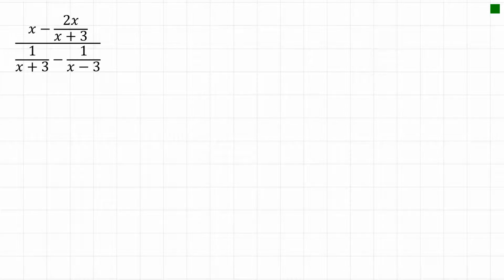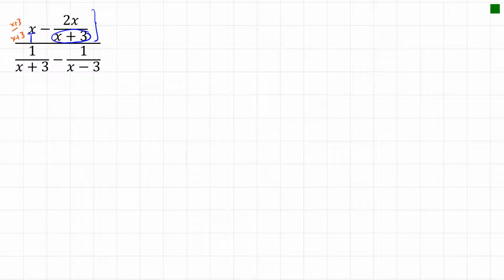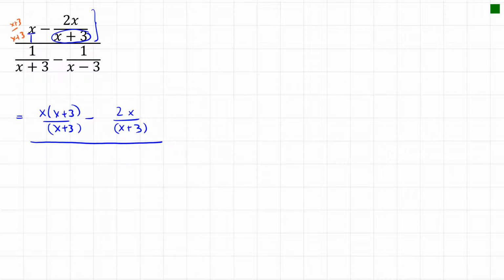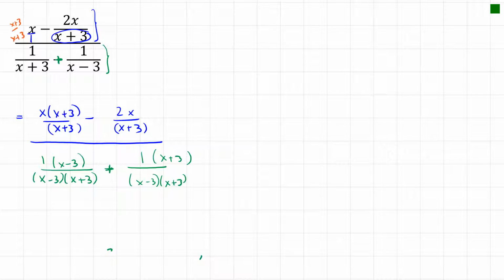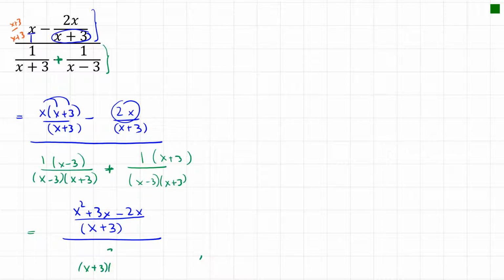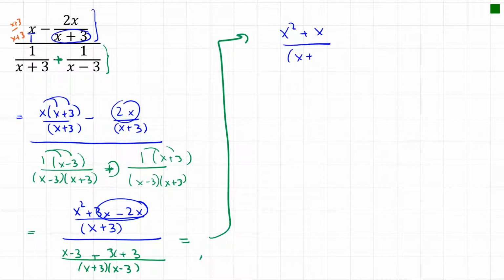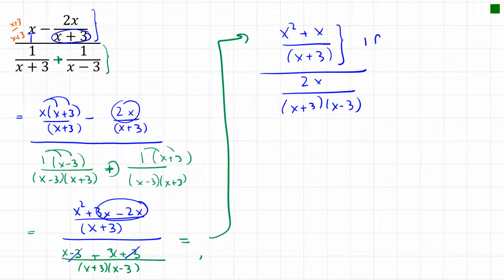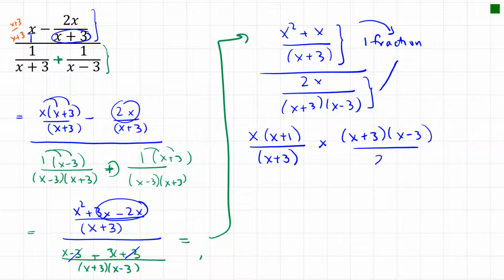u7 3 practice solution 163